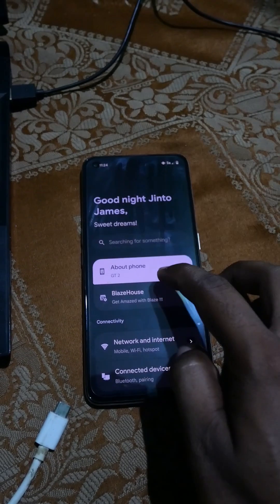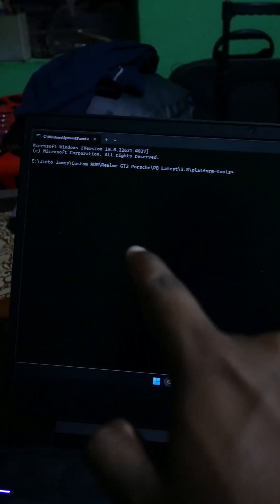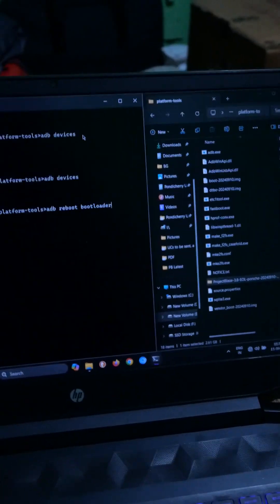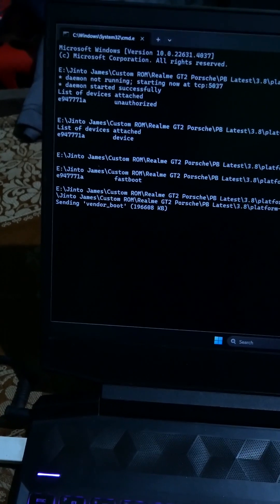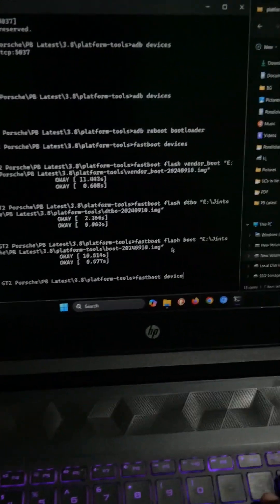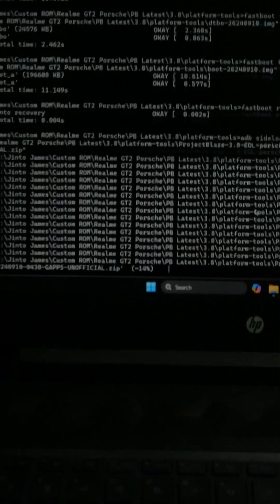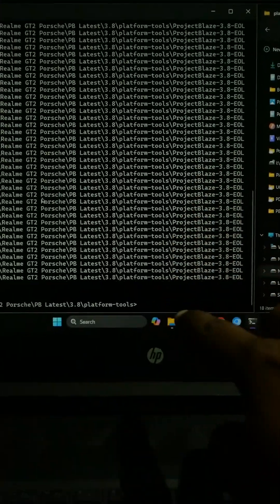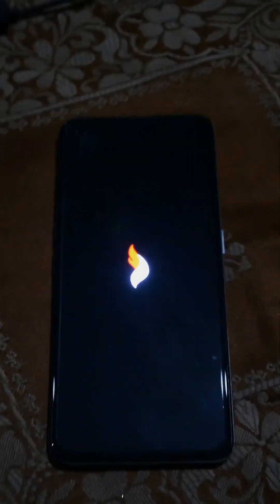How to install/update custom ROM on Realme GT2 ft. Project Blaze 3.8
In this video I'll be updating my custom ROM from Project Blaze 3.7 to 3.8. The steps are also applicable if you are installing a new ROM from Realme UI or switching from one custom ROM to another.

Basic files to install custom ROM:
1. Platform tools
2. Vendor_boot
3. Boot
4. ROM file (flashed using phone recovery using ADB sideload from PC)

Please listen to the instructions carefully and also go through the ROM specific instructions as some of them might differ.